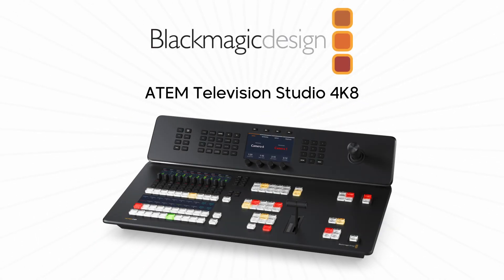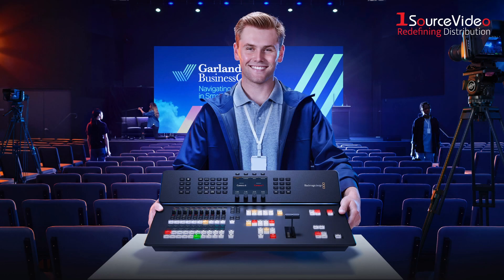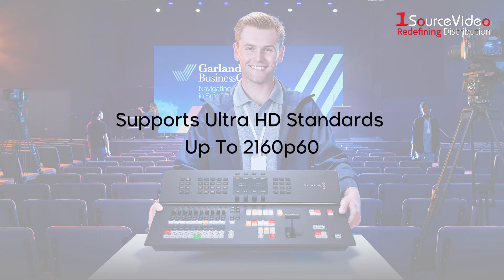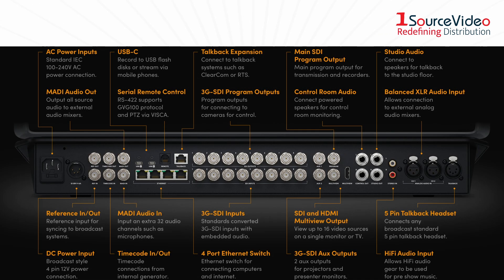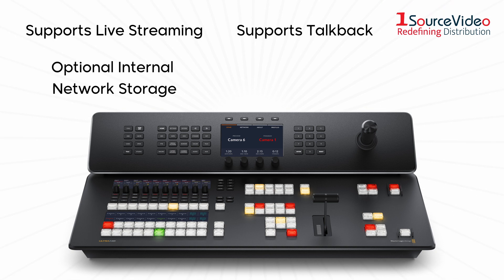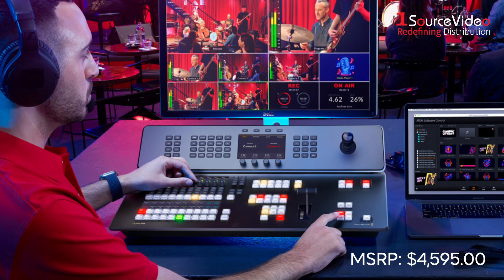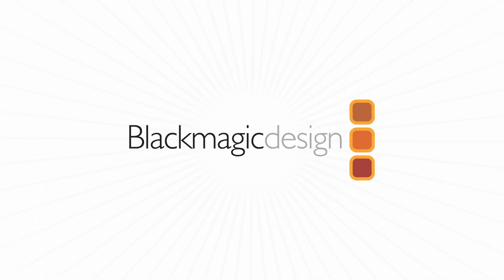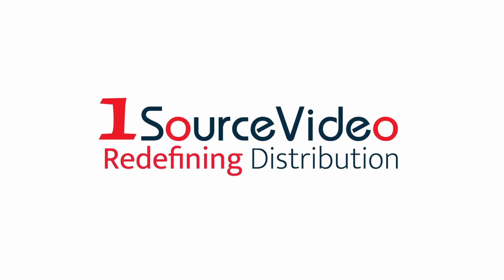NEW from Blackmagic Design: The ATEM Television Studio 4K8!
The NEW ATEM Television Studio 4K8 is a powerful Ultra HD live production switcher similar to the non ISO HD model, however includes 8 x 12G-SDI inputs, 10 12G-SDI aux outputs for external recorders, 4 port 10G Ethernet switch and more!